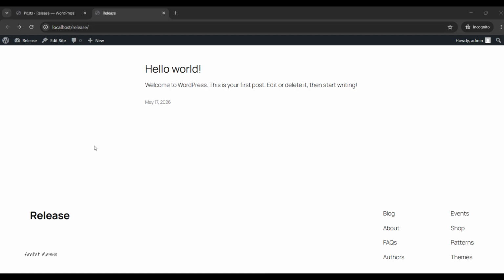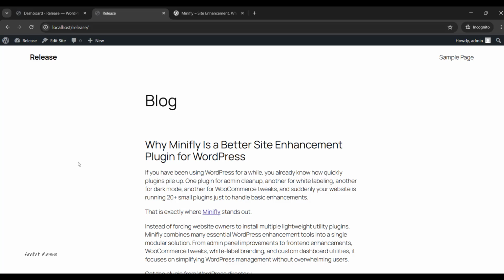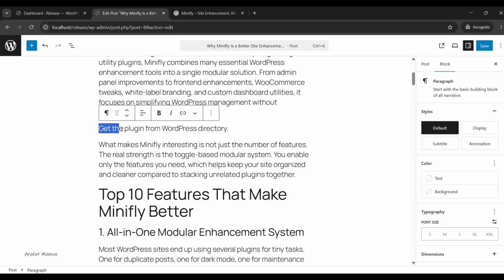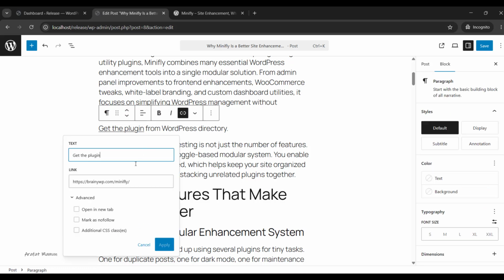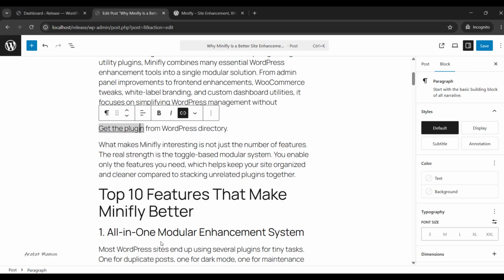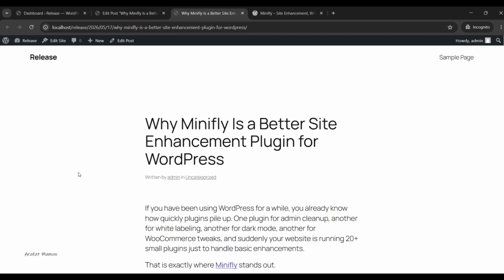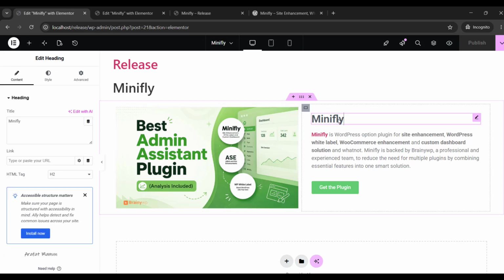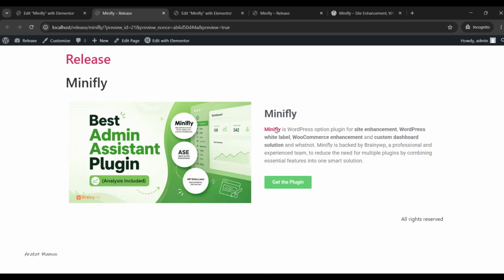(Beginners Tutorial) How to Add Clickable Links in WordPress? Arafat Mamun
Learn how to add clickable links in WordPress step by step in this beginner-friendly tutorial by Arafat Mamun.

In this video, you will discover how to easily insert links in both Gutenberg (Block Editor) and Elementor without any coding. Whether you want to link to another page, external website, or create call-to-action links, this guide will help you do it quickly and correctly.

This tutorial is perfect for beginners who are just starting with WordPress and want to improve their website navigation and user experience.

1️⃣#️⃣ Elementor Page Builder Addons
🔥 ElementsKit Addons [1M+ active users]
🔥 Royal Elementor Addons [600k+ active users]
🔥 PostX Gutenberg Blocks Editor [40k+ Active Users]

2️⃣#️⃣ Complete WooCommerce Builder
🔥 ShopEngine [Elementor WooCommerce builder plugin, 30k+ active users]
🔥 ProductX [Gutenberg WooCommerce builder, 3k+ active users]
🔥 WholesaleX [Gutenberg Wholesale marketplace plugin, 300+ active users]
🔥 Dokan [Multivendor WooCommerce plugin, 60k+ active users]

4️⃣#️⃣ Other Effective Tools
🔥 Eventin Pro [Event management plugin, 10k+ active users]
🔥 WPCafe [Restaurant management plugin, 6k+ active users]
🔥 WPTimetics [Appointment and booking management plugin]

Arafat Mamun is a WordPress content developer focusing on no-code solutions, easy customization and visual editing. His content includes WordPress plugin review, comparison, cumulative list, theme review. From nobis to expert, the video made by him is enjoyable.